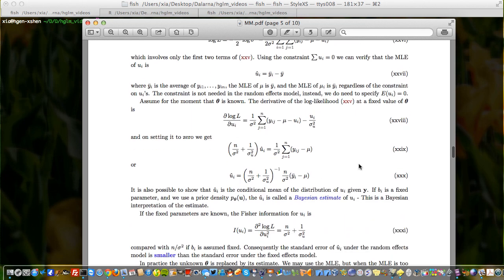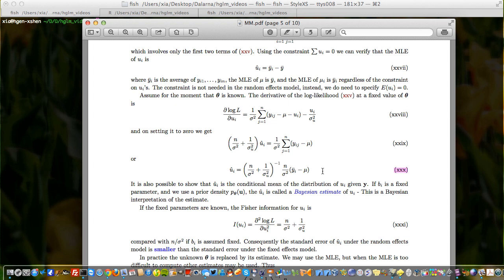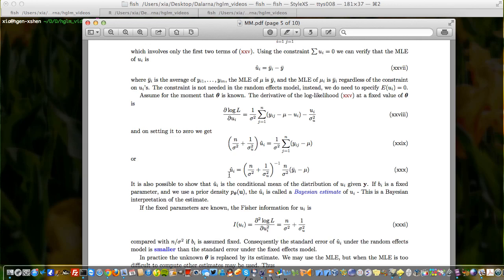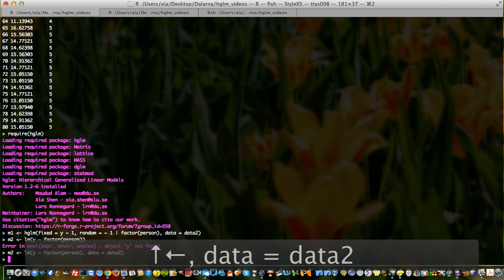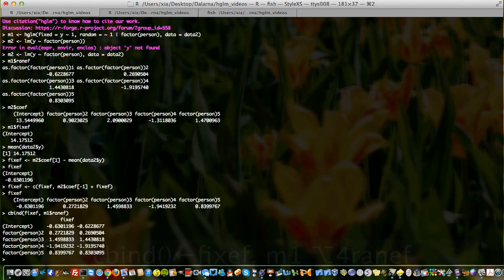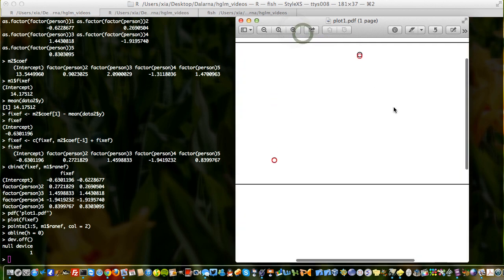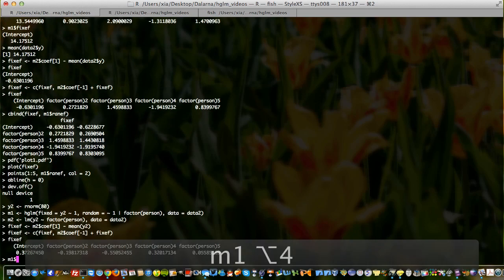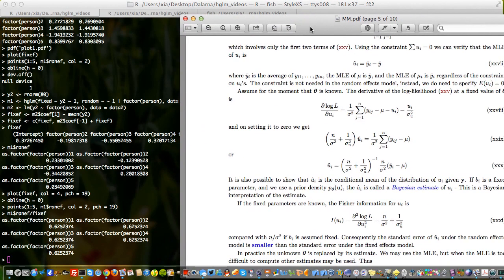R package "hglm" - Tutorial 8B - Fixed and Random Effects Explained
The lecture note document on linear mixed models related to the videos can be found under the "Resources" tab. The re-formatted estrone measurement data can be found

"hglm" Development Team:
Xia Shen, Moudud Alam & Lars Rönnegård